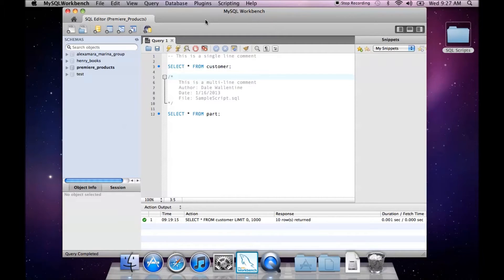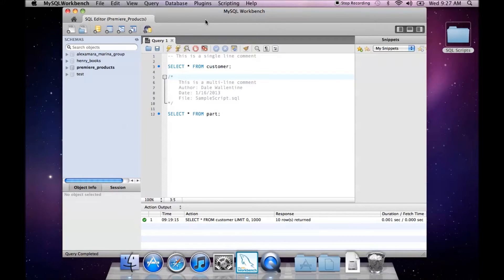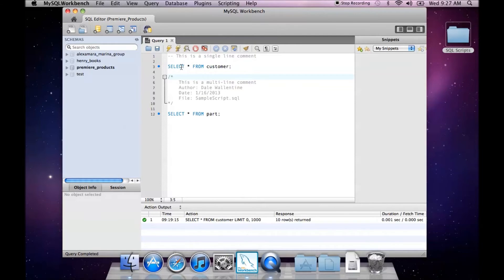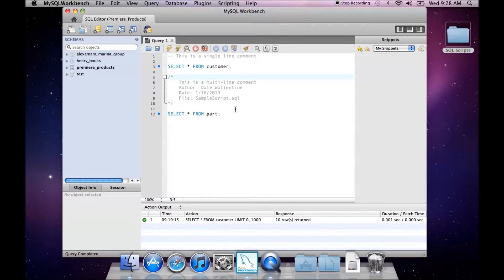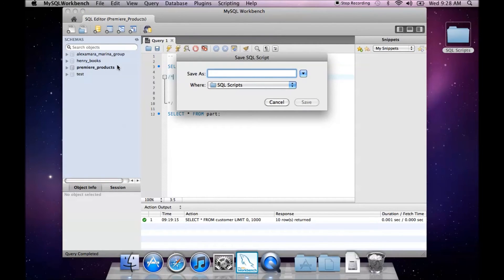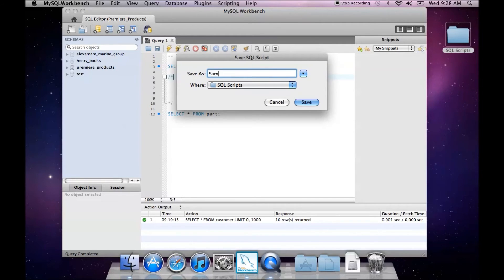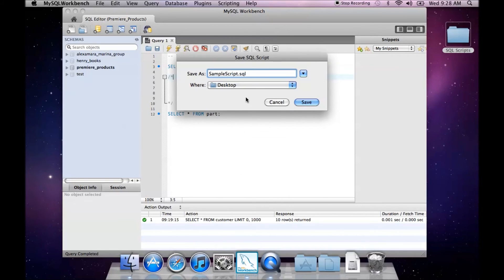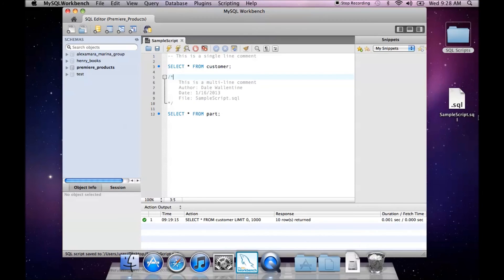Save an SQL Script File - MySQL Workbench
How to save an SQL script file in MySQL Workbench.